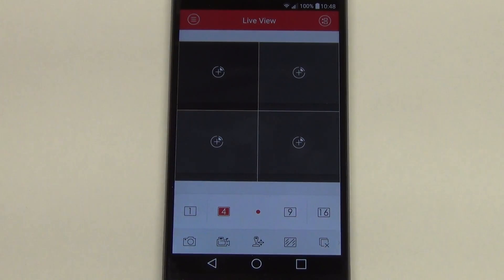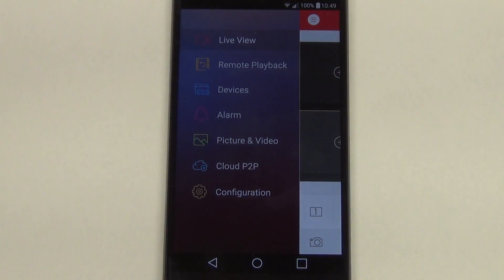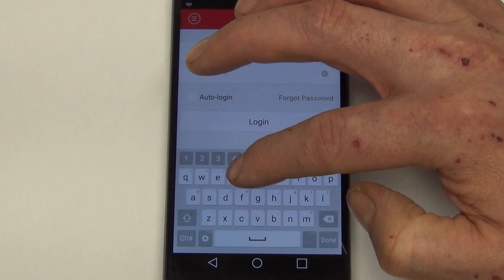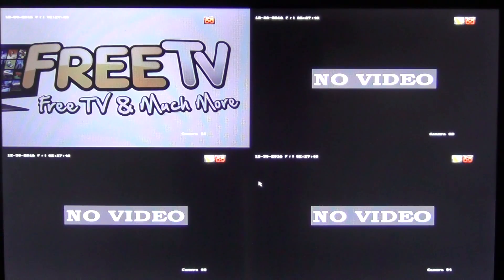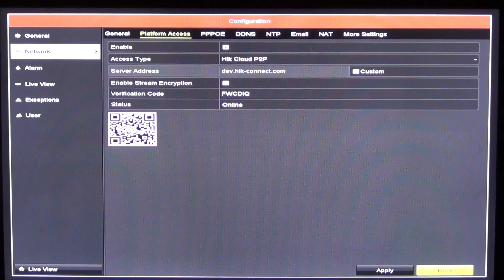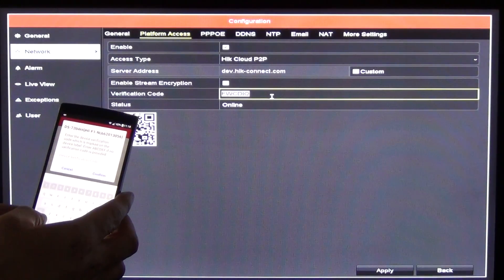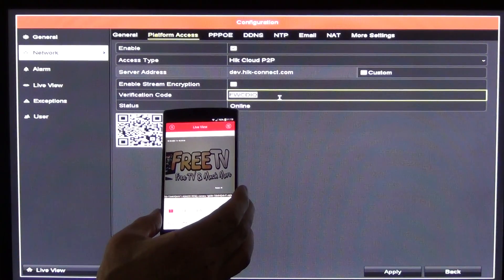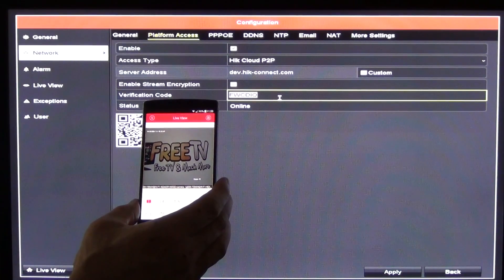How to Configure iVMS 4500 using QR Codes to add devices for Remote Viewing using P2P